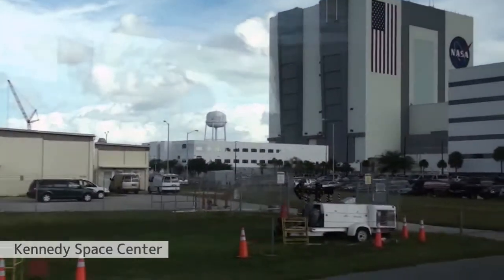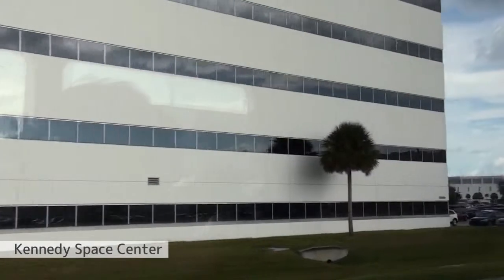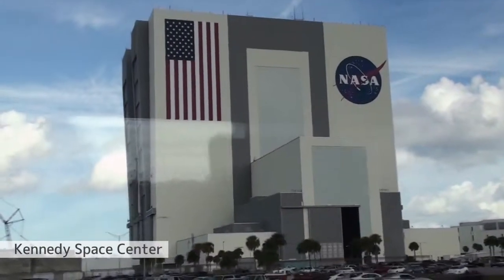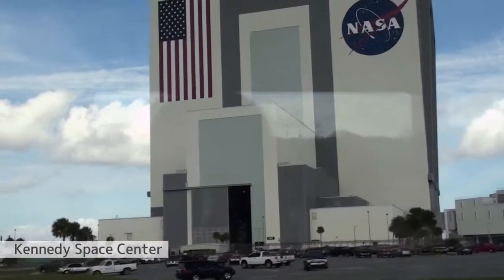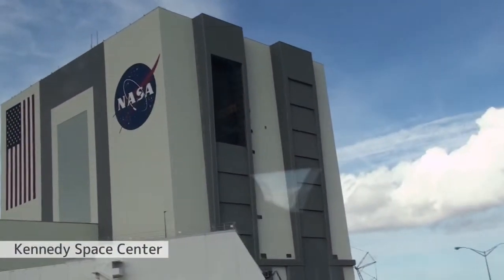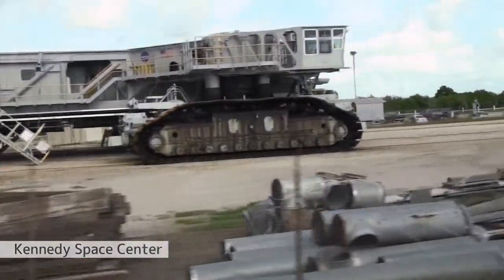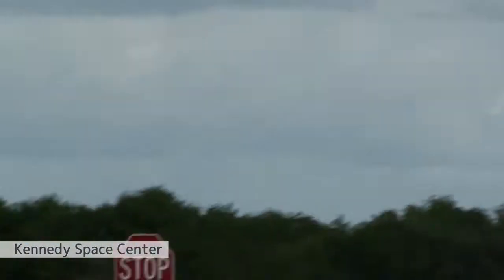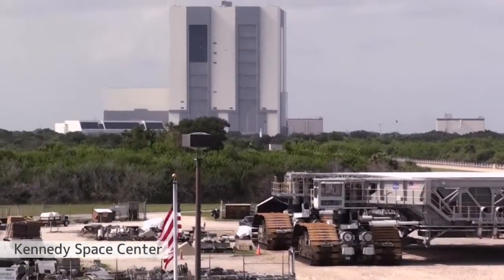ケネディ宇宙センター（シャトル組立工場） Kennedy Space Center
アメリカ・フロリダ州にあるケネディ宇宙センターの敷地内をバスで走行。
シャトル組立工場、発射台まで運搬する為の車など